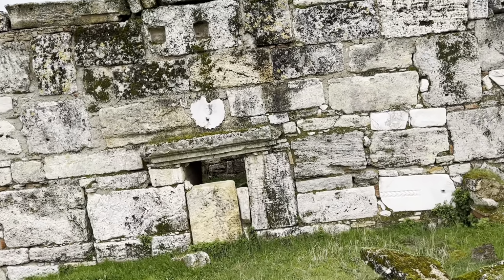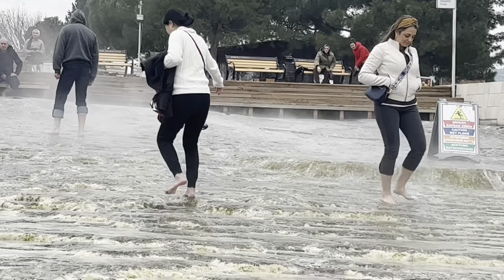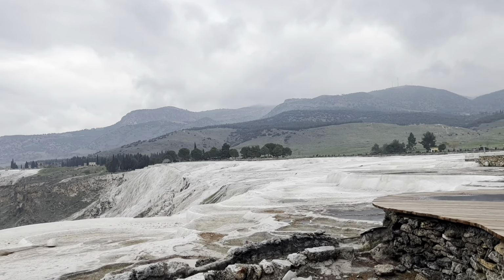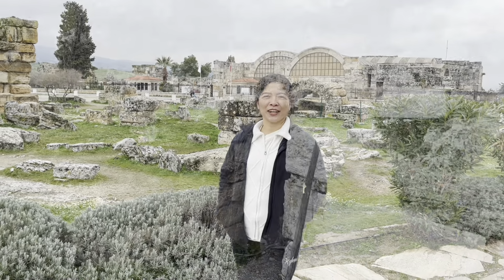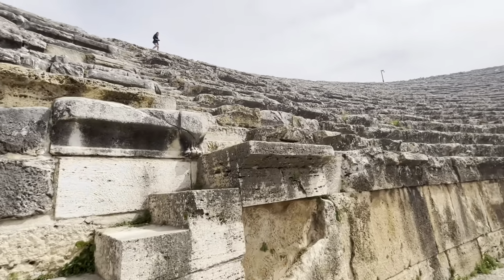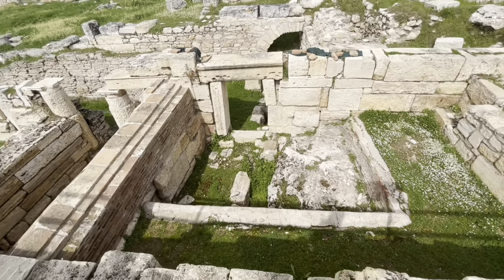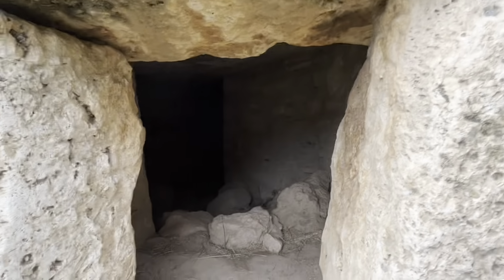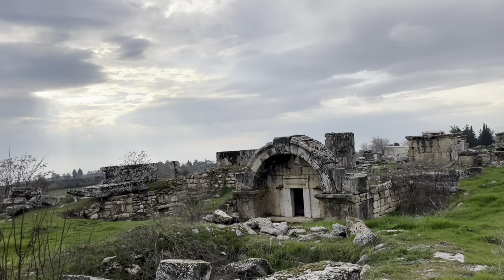Hierapolis: Ancient City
In this video you will see what’s inside the Ancient city of Hierapolis located in Pamukkale Denizli Izmir Turkey